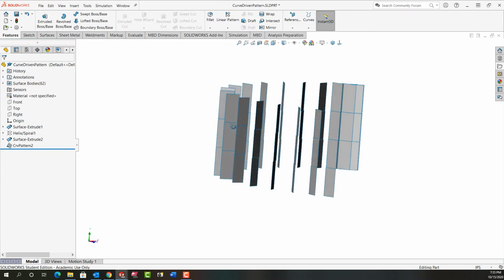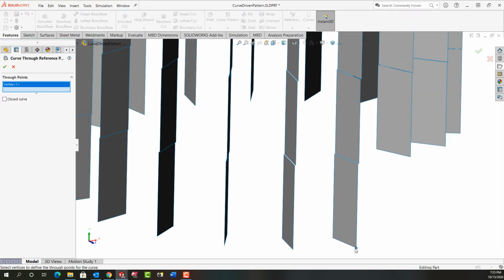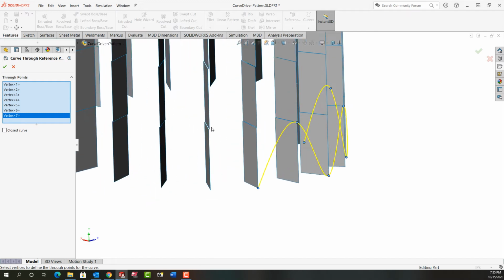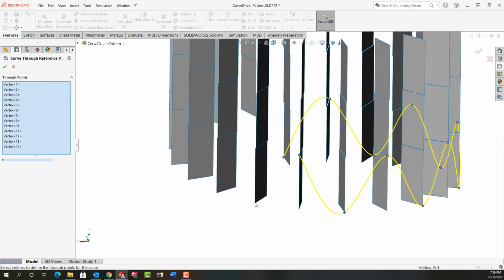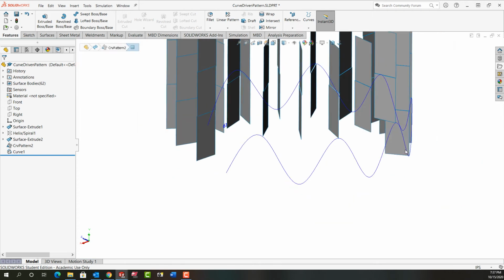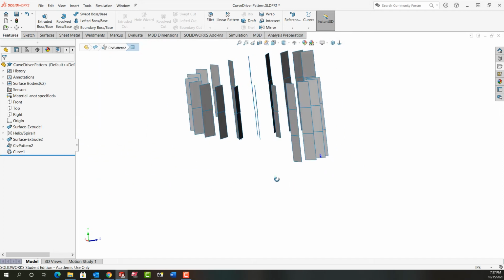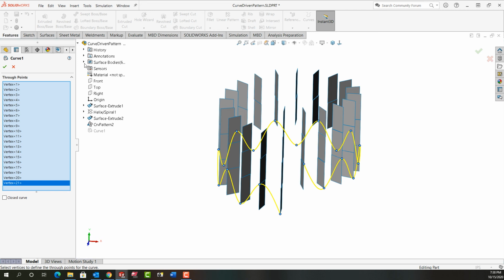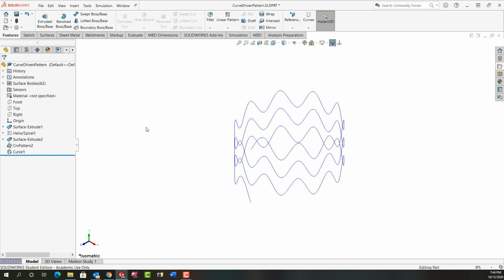Curve Driven Pattern 3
How to make the final curve driven pattern.